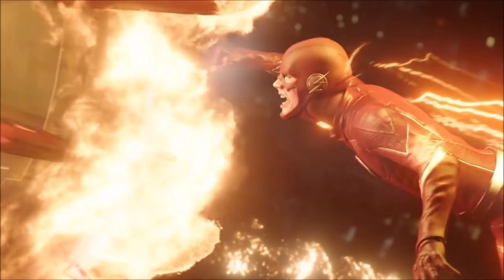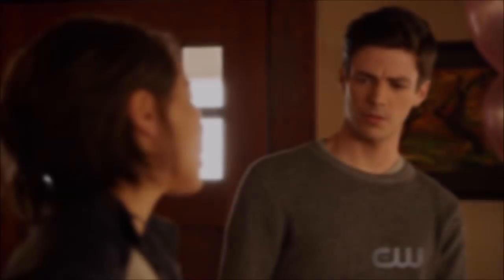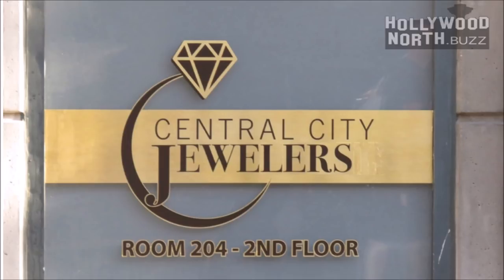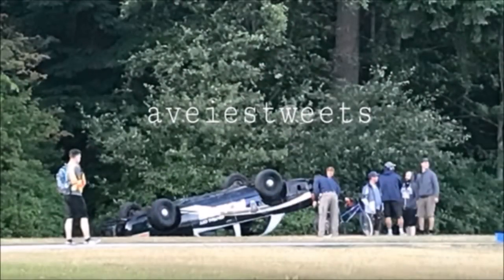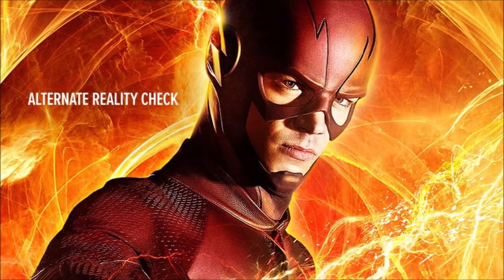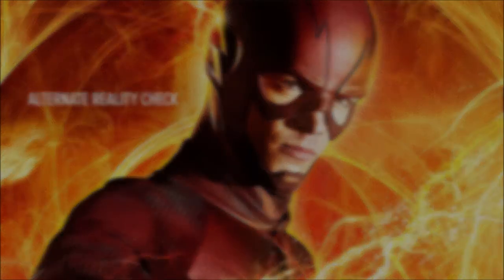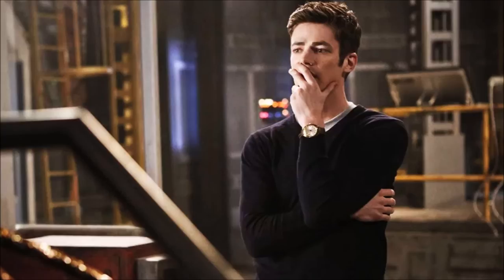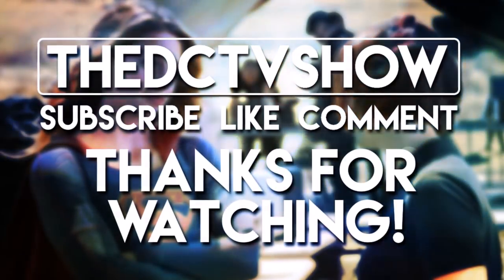The Flash 5x01 Set Photos - Villain and Trailer Preview Explained